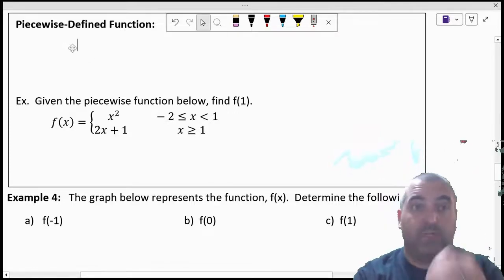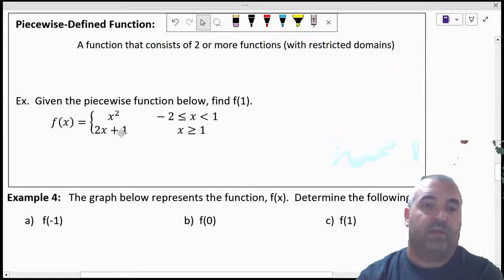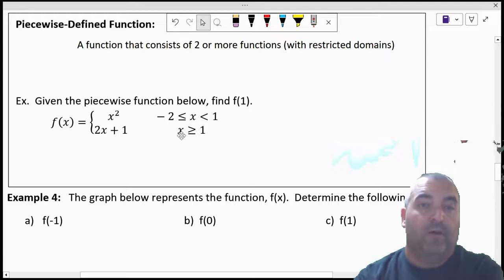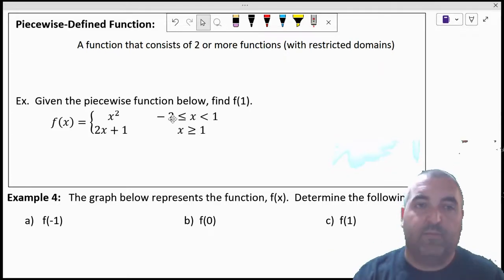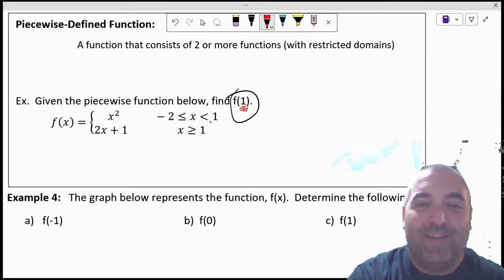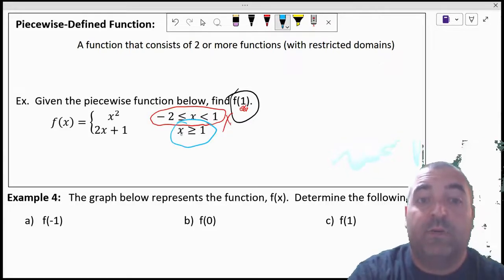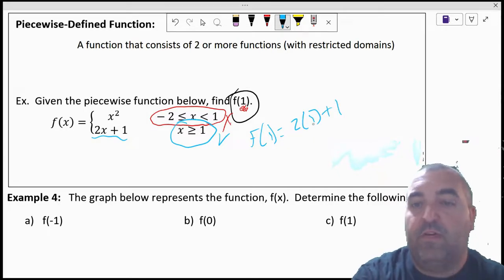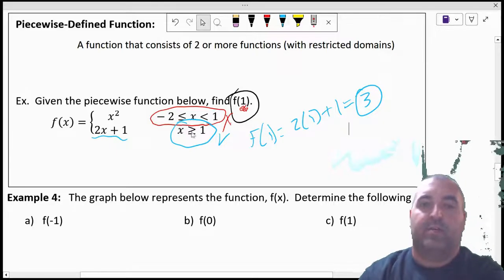0.1 Piecewise-Defined Function